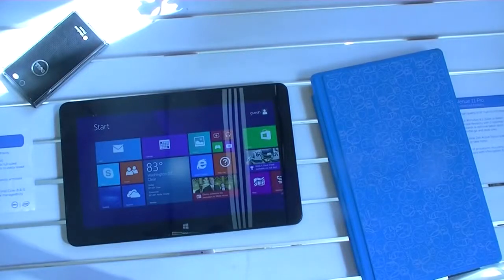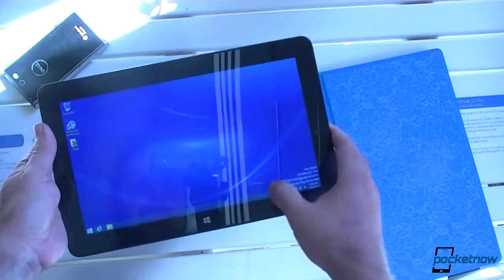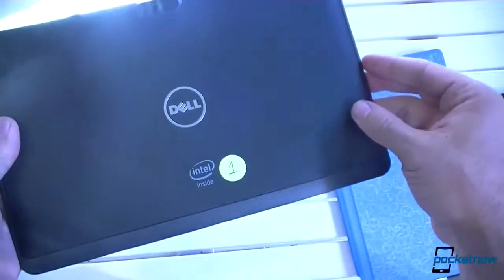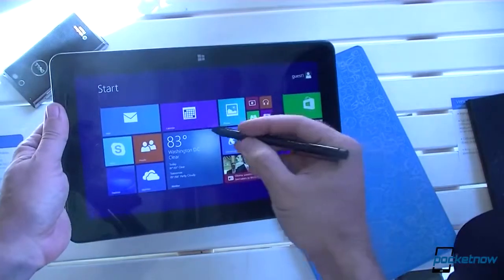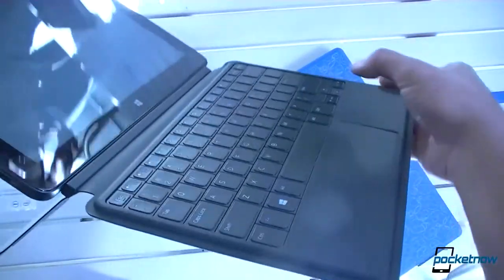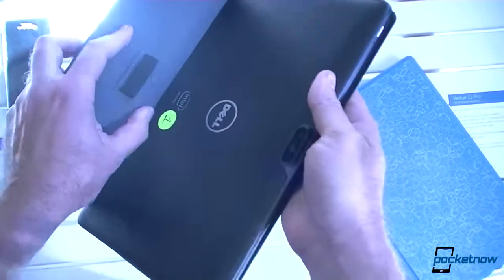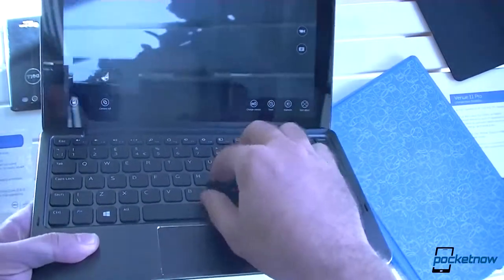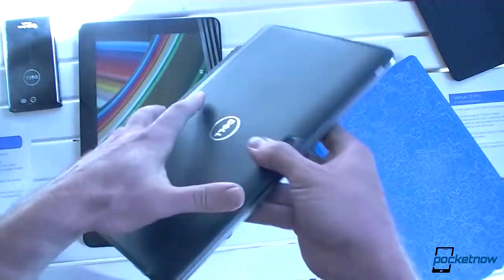Dell Venue 11 Pro Hands On 2